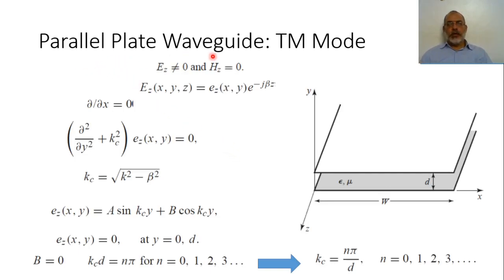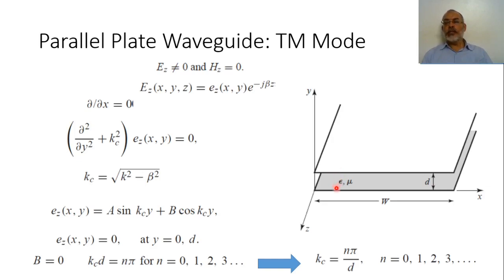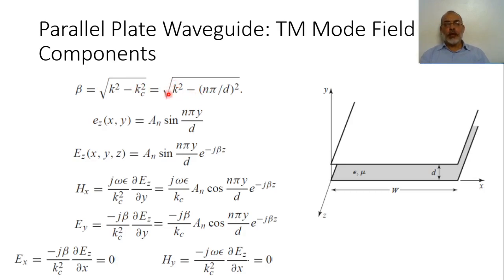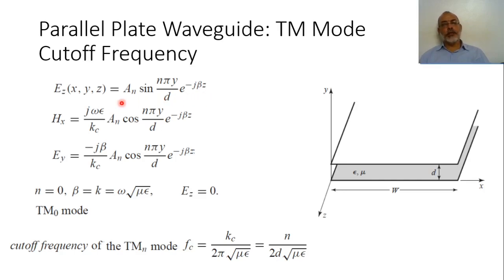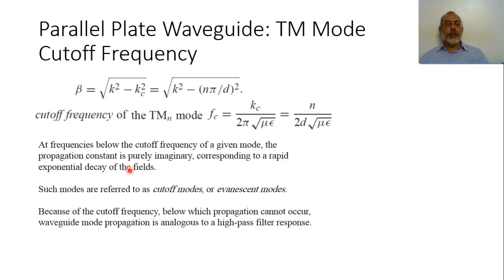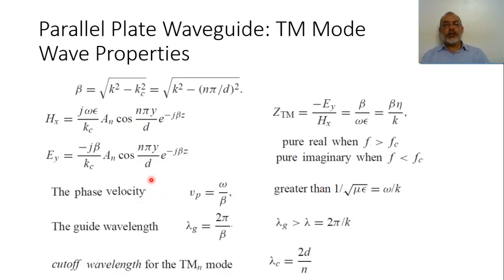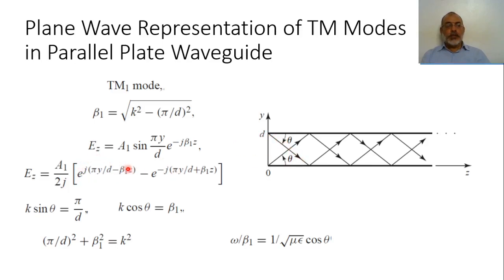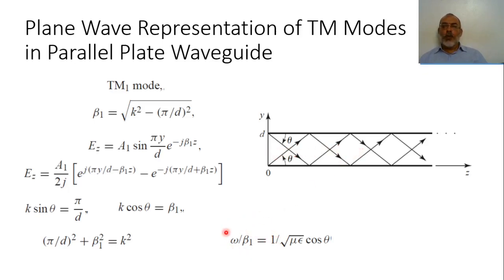Chapter03 f Parallel Plate Waveguide TM Mode 1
In this video we present the analysis of TM mode in parallel plate waveguide.  The slides of this lecture can be found at:

The material of this lecture can be found at the textbook “Microwave Engineering” 4th Ed. By D.M. Pozar, John Wiley & Sons 2012.

This is a video of a complete playlist including a complete course on Microwave Engineering. You can find this playlist at:

If you find that this course is advanced with respect to your background, you can return back to the basic course on Engineering Electromagnetics.